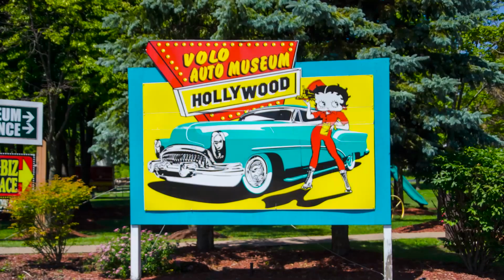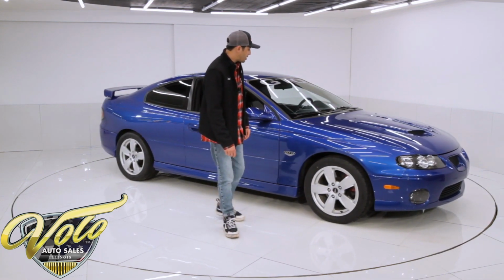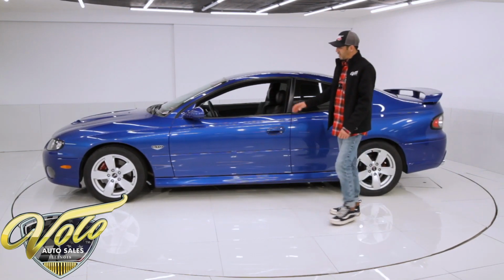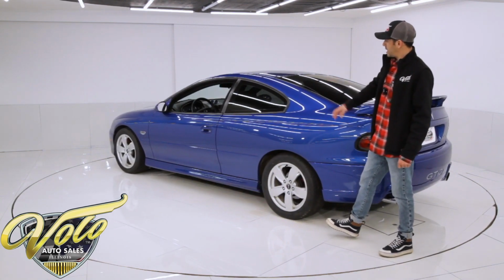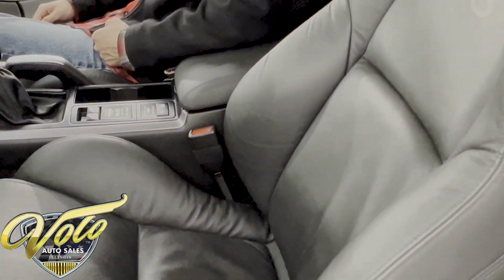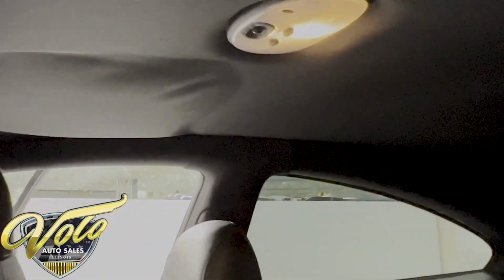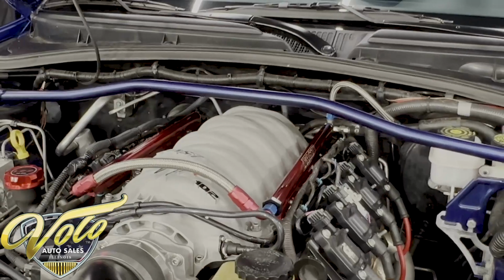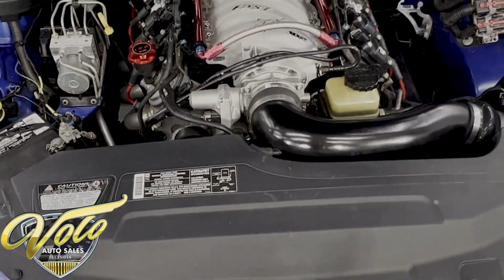2006 Pontiac GTO for sale at Volo Auto Museum (V20208)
18,500 original miles, Reliably built up to take to the track on a weekend and drive it home on the streets with no issues! This beautiful GTO is becoming harder and harder to find in a low mileage excellent condition example. This GTO has a lot of great aftermarket parts that do not take away from the drivability as a daily driver vehicle!

EXTERIOR: Finished in the harder to find Impulse blue color, The paint is in Excellent shape, It has rare optioned SAP grill inserts from the factory, the headlights are HID, and the fog lights have a super bright led light in them. The GTO banner was also a dealer installed option. The rear SAP bumper and SAP wing are also rare options that you don't find too often on these GTO's. The stock 17” wheels are finished in silver and in great shape. The tires were replaced within the last 2,000 miles. They are Nitto 555r performance tires, giving you plenty of hook for all the power being put down to the wheels!

INTERIOR: This GTO has black leather interior and is in great condition, It has Power bucket seats, tilt and telescopic wheel, 6 disc cd changer, driver info center, and more comfort features. There's also controls for the air compressor and tank that's in the trunk. The switches allow you to raise and lower the drag bags in the rear shocks of the car. Being able to stiffen the rear suspension will greatly reduce wheel hop when taking off. To air the bags up you push the red Button on the side of the hurst ball shifter. On top of the dash is a dual gauge pod that has the GTO oil pressure and air pressure gauges. The only minor imperfection in the interior is the headliner slightly sags in a couple spots.

ENGINE COMPARTMENT: Under the hood you'll find the 6.0L V8 that's been upgraded to a reliable street-able monster! It has Patriot stage 3 aluminum 243 heads with dual coiled valve springs, solid 1 piece valves, A very healthy Comp cam giving this a monster lope that doesn't affect drivability. It also has a FAST 102mm Intake manifold, FAST high flow fuel rails, SP high flow oil pump, SP double roller timing chain, K&N cold air intake. The engine is Mated to the Tremec 6 Spd manual transmission with a Spec 3 racing clutch and lightweight flywheel.

TRUNK COMPARTMENT: Inside the trunk compartment, the carpet has been removed from the pan as well as the spare tire. Inside the spare tire well you'll find a nicely mounted up air compressor, air tank, and amp for the drag bags. Everything has been neatly fastened down including the wiring. There's also a spare tire chuck you can hook up to the tank and fill your tires up manually on the go!

UNDERSIDE: Underneath the car is in fantastic shape, everything very clean with lightly driven miles. The suspension has been upgraded with lots of new components including upgraded radius rods, a DSS solid 1piece aluminum driveshaft, Rear air drag bags with coil springs, a built rear end with 391 Australian rear gears. The exhaust is pacesetter ceramic coated long tube headers merged into catless mid pipes, x pipe, to the stock tail pipes. The GTO sits on 4 wheel independent suspension, and limited slip giving you precise traction at all times.

A significant amount of effort goes into fact checking. What I am offering is my professional impression of the vehicle.